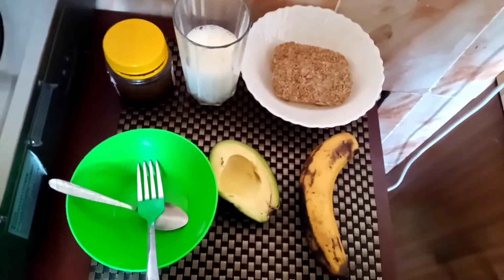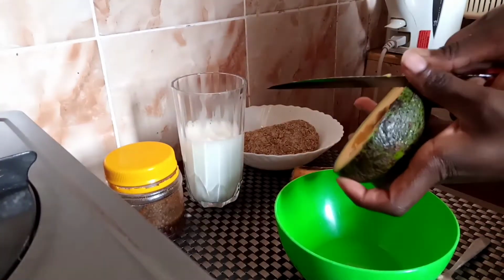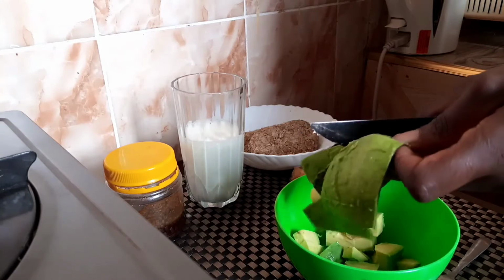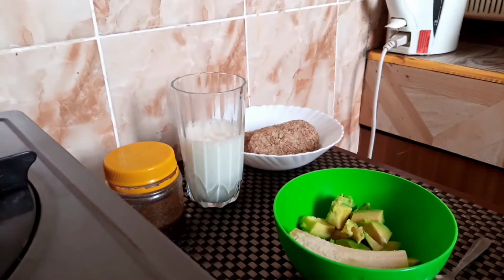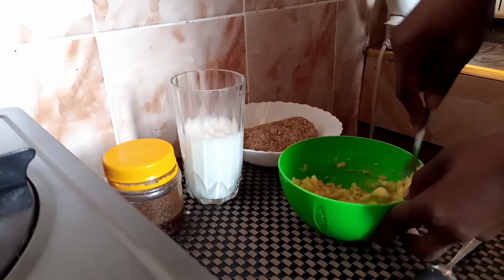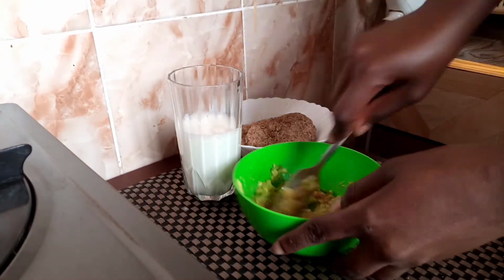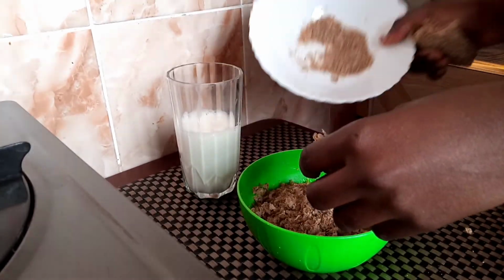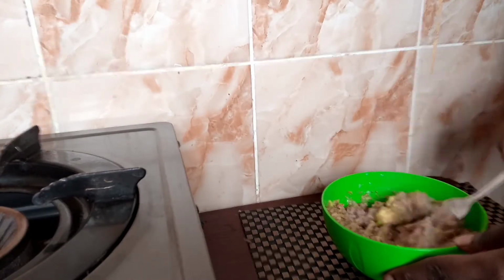WEETABIX FOR BABIES|HEALTHY BREAKFAST IDEA FOR BABIEs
Healthy breakfast idea for babies.
Weetabix is high in proteins and has low calories. It is a great source of fibre.
Weetabix is recommended for kids above 3years.
Nutritional value of the fruits:
Avocado has unsaturated fats and folate important in brain functions.
Banana is rich in Potassium, Calcium, Folate,  fiber, Vitamin A, B6 and B12. Banana is also important in healthy weight gain.

Honey acts as a cough suppressant in this case and it's optional.

weetabix benefits,
weetabix for weight gain,
weetabix and milk,
weetabix biscuits recipe,
weetabix breakfast ideas,
weetabix diet,
weetabix for breakfast,
weetabix for baby,
weetabix good for you,
weetabix how to make,
weetabix health benefits,
weetabix how to eat,
weetabix healthy,
weetabix ideas,
weetabix ideas for breakfast,
weetabix nutrition,
weetabix and banana,
weetabix recipes breakfast,
weetabix recipes for baby,
weetabix recipes healthy,
weetabix 2021